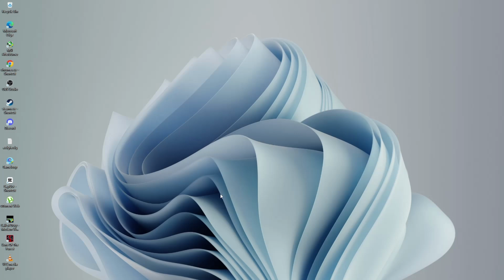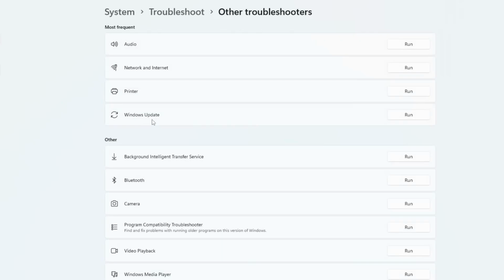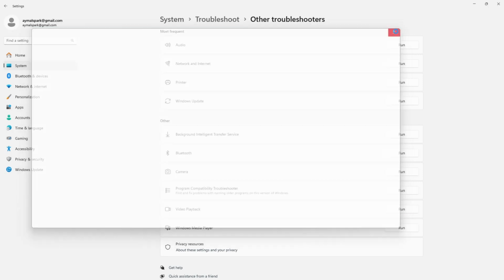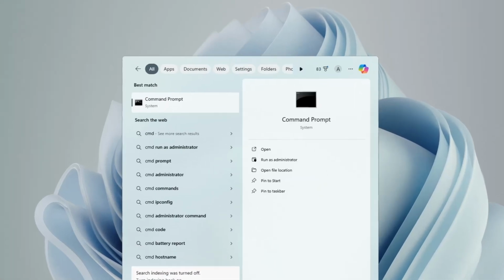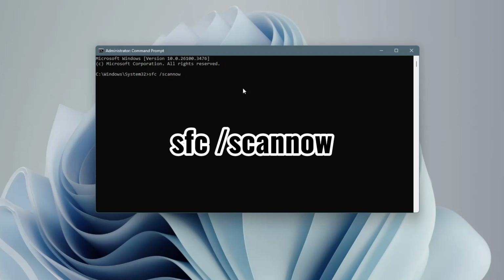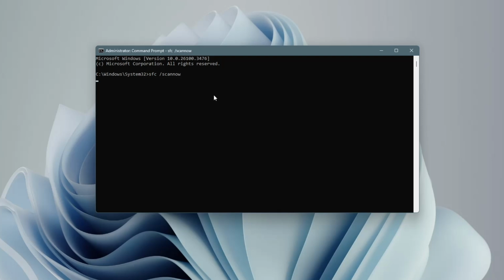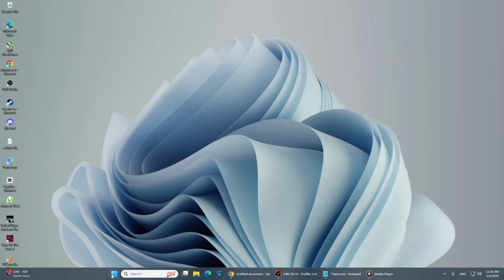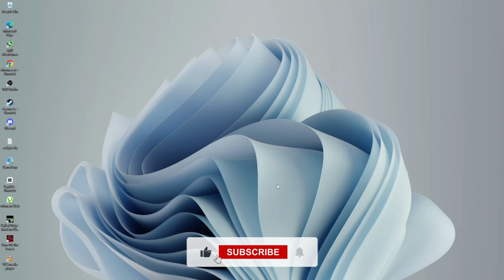How to Fix Errors When Installing Windows Update KB5029244 [2026 Solution]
Are you having trouble installing Windows Update KB5029244 and encountering the error 0x80070490? This video tutorial will guide you through the steps to fix this error and get your Windows Update back on track. If you're stuck at the "Some problems were found" screen, don't worry—I'll show you exactly how to solve it.

By the end of this video, you'll have a clear, step-by-step understanding of how to fix the update error and resolve any issues with your system files.
Key Takeaways:
* Learn how to run the Windows Update Troubleshooter to automatically fix common update issues 🛠️
* Fix system file corruption with the Command Prompt and the sfc /scannow command 💻
* Step-by-step guide to solving the error 0x80070490 in Windows Update 🔧
* What to do if these steps don't resolve the issue (advanced troubleshooting) ⚙️

⏰ Timestamps:
0:00 - Introduction
0:30 - Running the Windows Update Troubleshooter
1:12 - Using the Command Prompt for System File Check

If you're stuck with Windows Update KB5029244 errors, this video is a must-watch. By following the steps provided, you can quickly fix the problem and avoid unnecessary downtime. Whether you're a casual user or a tech enthusiast, understanding how to troubleshoot Windows Update errors is essential for maintaining your system's health and performance.

💡 Don't let update errors slow you down! Watch the full tutorial to ensure your system is error-free and fully updated.